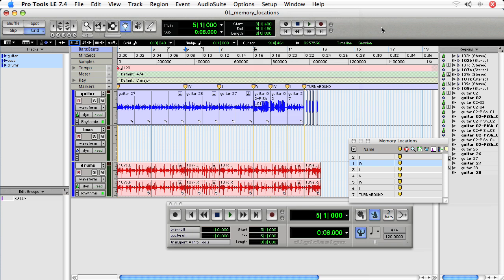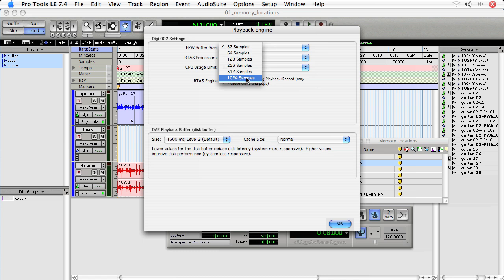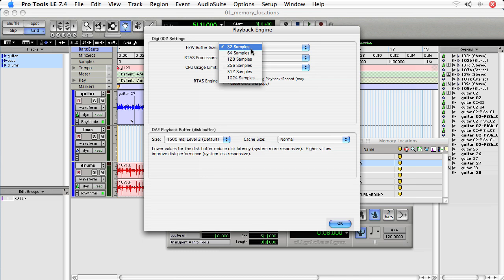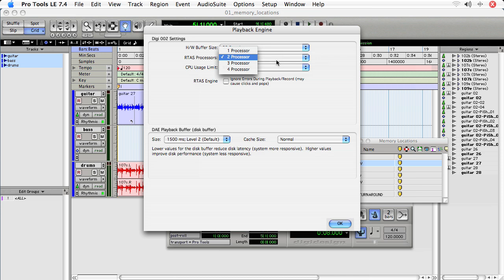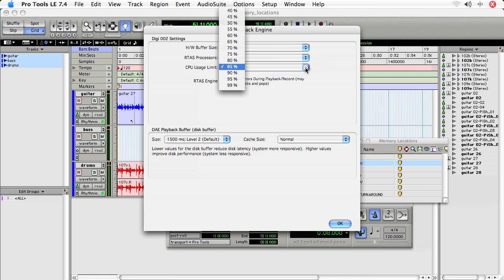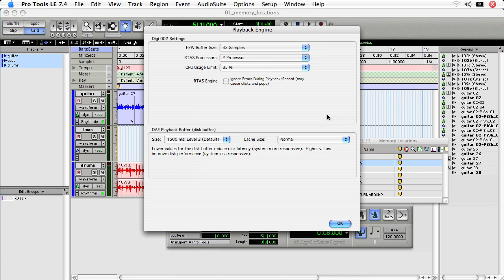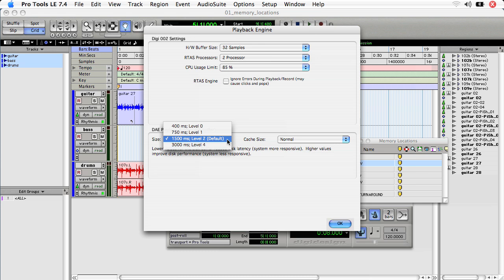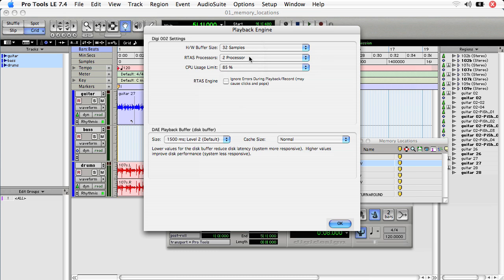Pro Tools LE - 03 Recording: 12 Playback Engine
It's important to continually tweak Pro Tools Playback Engine settings while tracking or mixing. Your session will run much smoother and without headaches if you do.